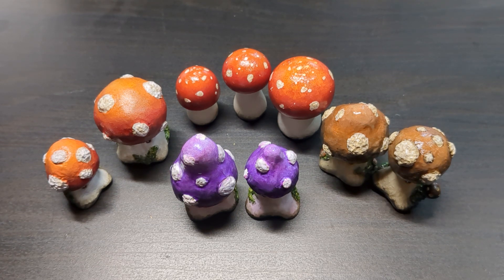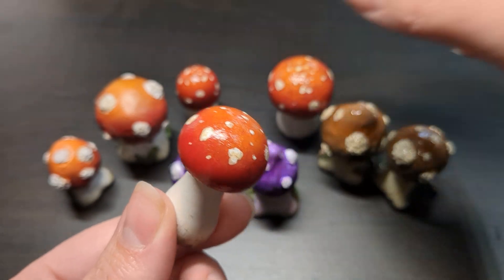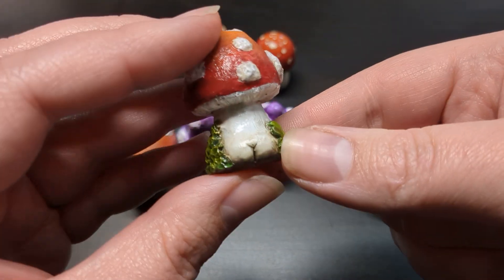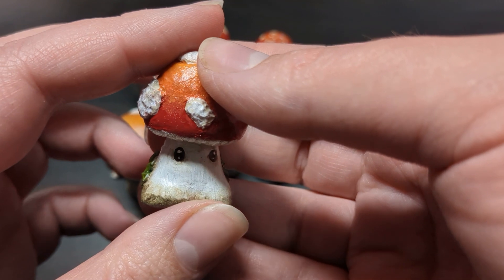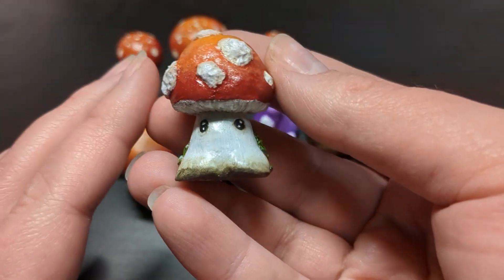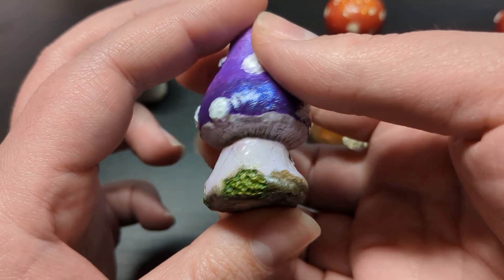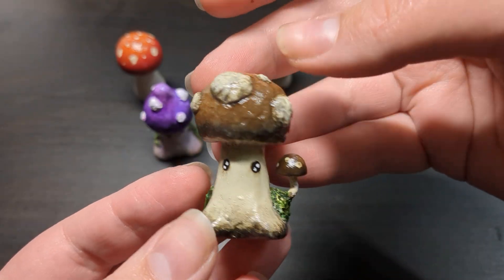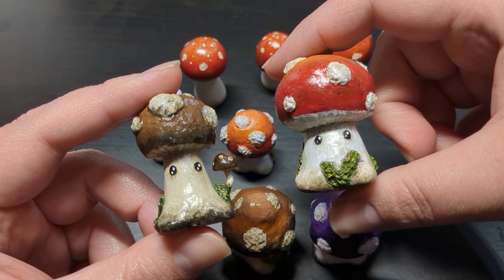Cute Little Shroomies With Bumbles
Because of reasons :)